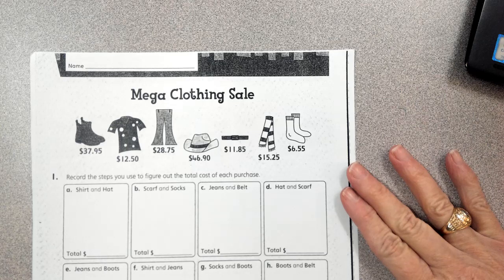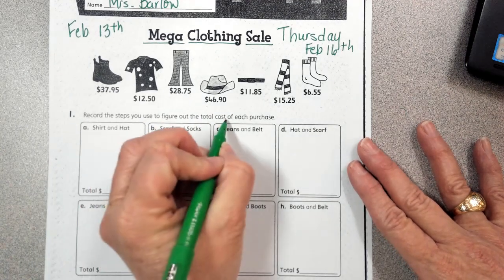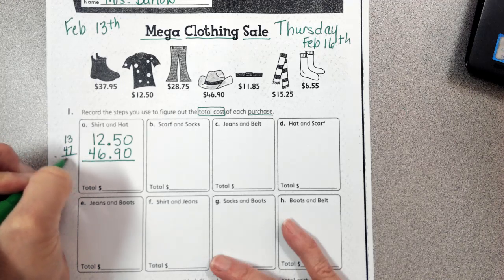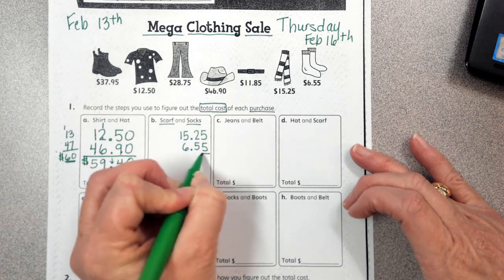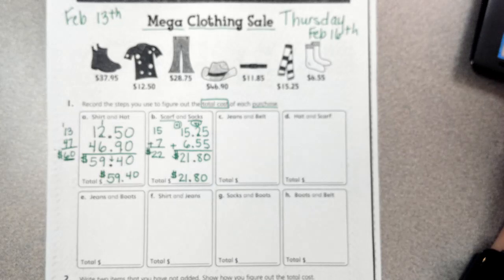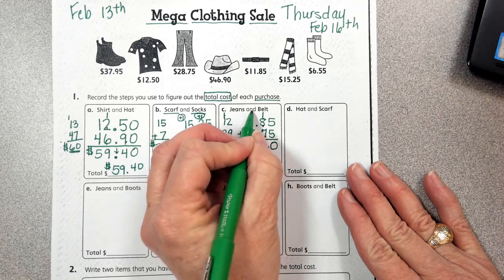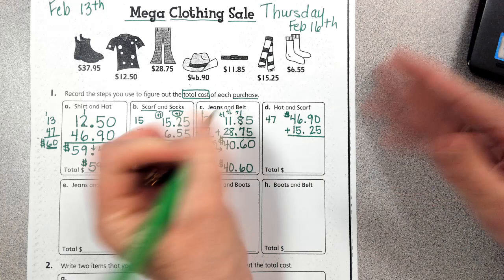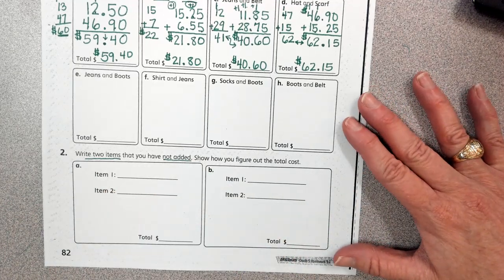XLT Assignment for Week 3.5